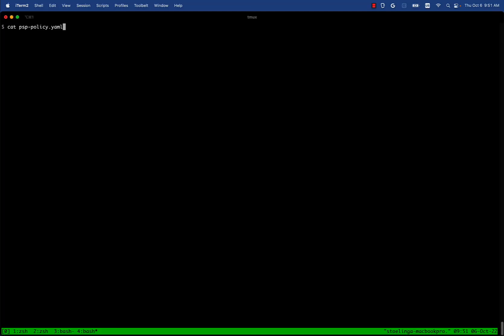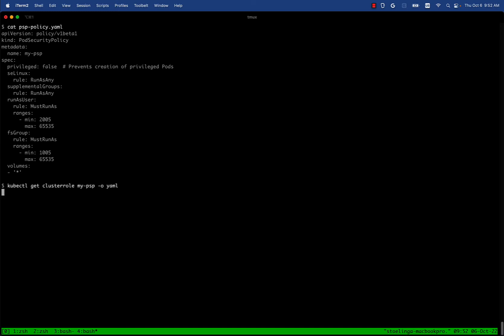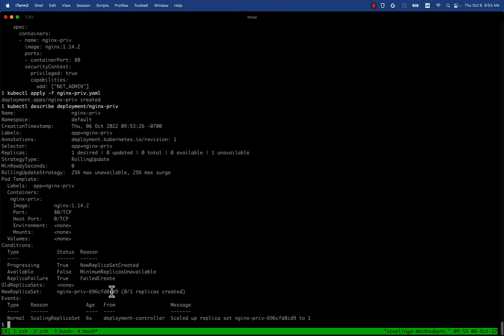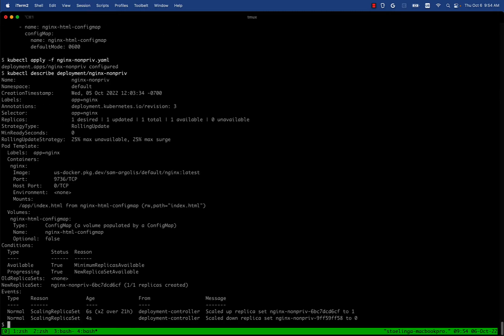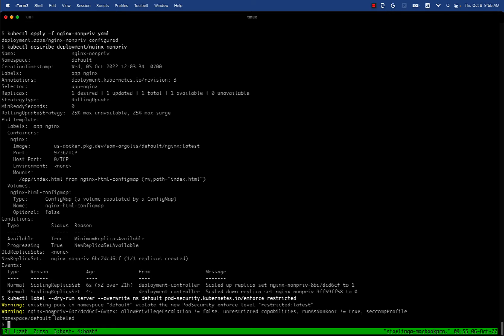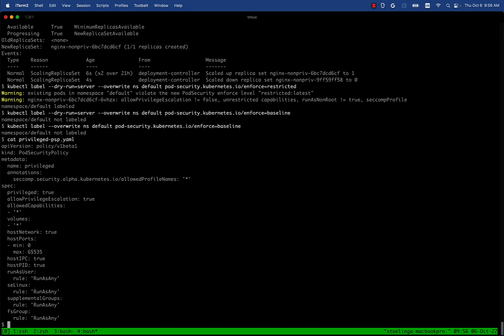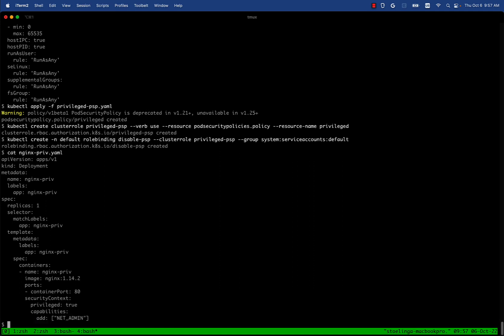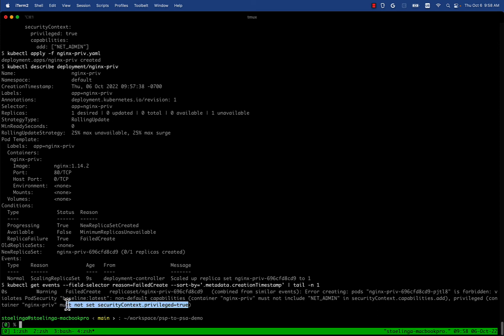K8s Migrating from PSP to PSA - easy and fast path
Demo of how to migrate from PSP to PSA by trying out the most pod security standard in dry-run and seeing if they throw warnings. This is a naive way that could cause issues if you have mutating PodSecurityPolicies. So be careful when taking this approach.